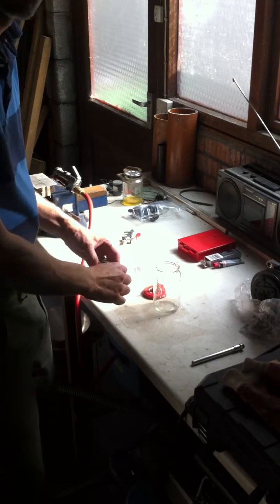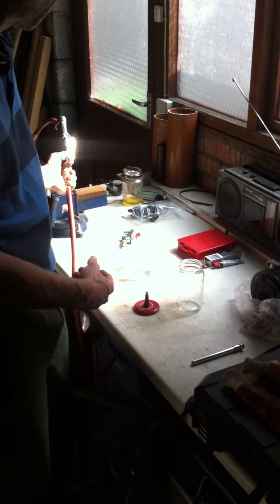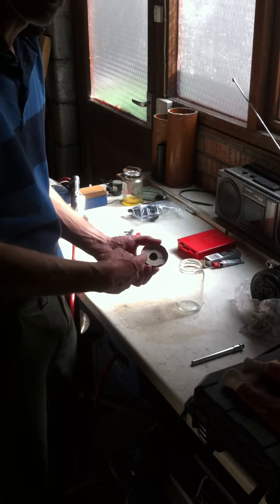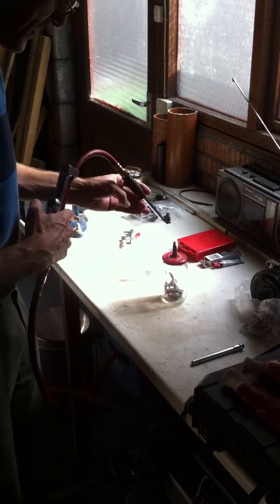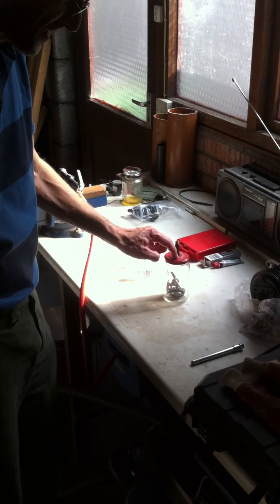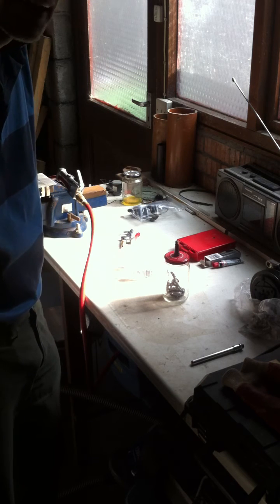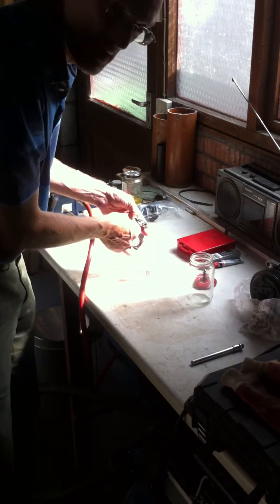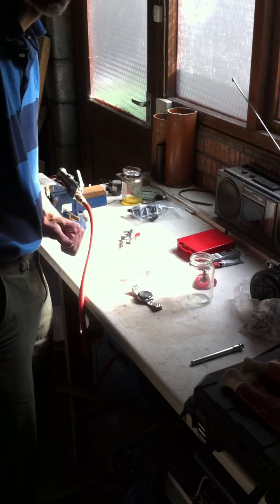Cheap DIY watch pressure test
Here is a very cheap method to check the water resistance of your watch. It is particularly helpful in locating the source of a leak.

Please be careful not to use too high a pressure in the jar.